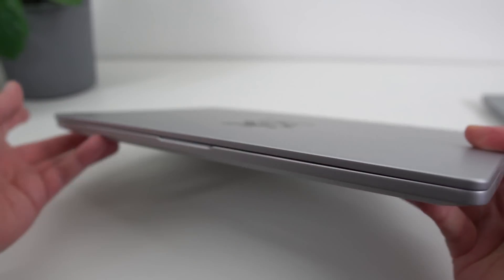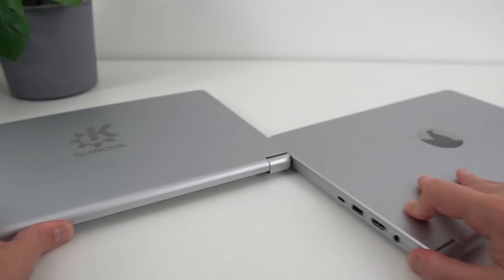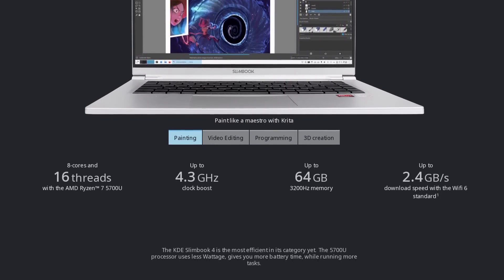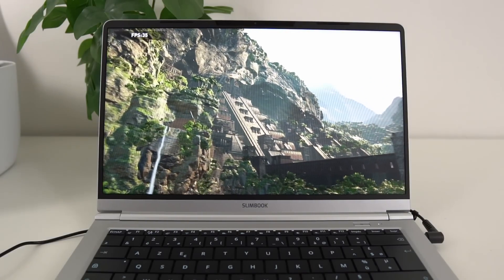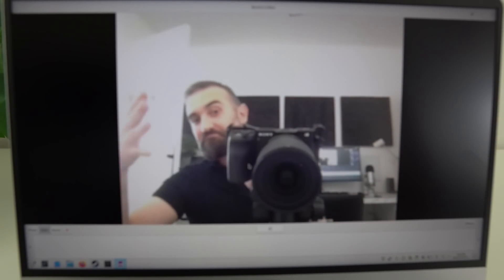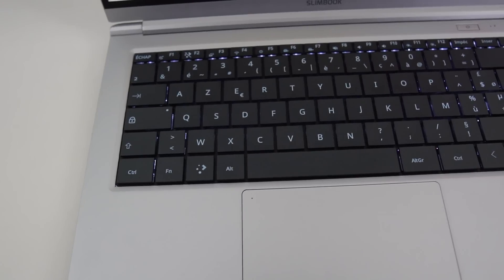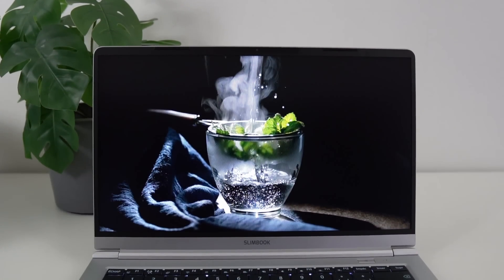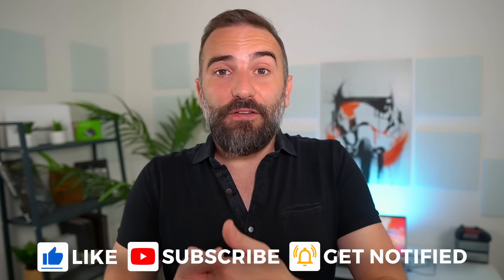That battery life, though! KDE Slimbook 2022 & Slimbook Pro X 14 review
00:00 Intro
00:39 Sponsor: OnlyOffice, the free and open source office suite for Lnux!
01:42 Build Quality and Design
03:55 Specs and I/O
05:38 Performance, battery life and thermals
08:08 Webcam, Mic, and Speakers
09:21 Display
10:10 Keyboard and touchpad
11:31 Software: KDE Neon with Wayland by default
12:54 Final Thoughts
14:13 Support the channel

The design here is virtually identical to the previous model: you get a compact 14 inch laptop, made out of a magnesium and aluminium alloy, the whole laptop only weighs 1.1kg.
It also exhibits very minimal deck flex, and it doesn't bend, or creak.

The keyboard is now fully black, it looks great, and it helps with keyboard backlight.

You can of course open the laptop, and upgrade its RAM and storage with just a few screws, as these elements are not soldered.

The new Kde Slimbook or Slimbook Pro X 14 runs a ryzen 7 5700U, which is still 8 core and 16 threads, but is much more efficient battery wise. It also has Vega 8 graphics.

It comes with 8GB of RAM, and 250GB of SSD, but you can push that up to 64GB of RAM, and 4TB of storage.

You also get a 14 inch 1080p display, as well as wifi 6 and bluetooth 5, and a 47wh battery.

In terms of I/O, on the left, you get the kensington lock to secure the laptop to your desk, a gigabit ethernet port, a USB A 3.1 port, a USB 2 port, and an audio jack.

On the right, you have a barrel charger, an HDMI 2.0 port, another USB A 3.1 port, and a USB C port that supports display out and charging.

The RYzen 7 5700U has a base clock of 1.8Ghz, and goes up to 4.3 while boosting. On Geekbench 5, it gets 1264 in single core, and 6293 in multi core

In Shadow of the tomb raider, I got between 25 and 35 FPS at 1080p resolution on low details. At 720P, on low settings, you get a very comfortable 35 to 40 FPS.

But the main advantage of that lower powered CPU is the battery life. This new model lasted for 7 and a half hours of youtube video playback over wifi at 50% brightness, and with a more realistic workload, I could squeeze 9 hours of battery life.

In terms of temperatures, at idle, it's around 48 degrees Celsius, and under load, I never saw it going higher than 63 degrees.

The webcam is still the same 720p potato cam. The microphone is not great either, pretty tinny and muffled, and picks up on key presses and touchpad clicks.

As per the speakers, they're decent, not saturating, they get pretty loud, they don't sound tinny, and they have some amount of bass.

The display, on the other hand, is good. It's 1080p, 60hz, 16:9, it covers 100% of sRGB, it's 350 nits, with an anti glare coating, and it's good.

This keyboard has wide, large keys, which I like, a Plasma logo super key, and typing on it just feels good. The keys are stable, and they'll register a key press even on their very sides, and the sound is nice and clicky.

As per the touchpad, it's nice to use, smooth, big enough, and responsive. It works for gestures without any issues, it has good palm rejection, and it's precise.